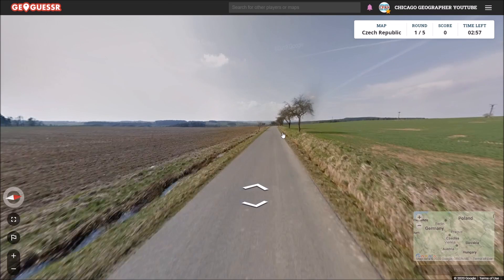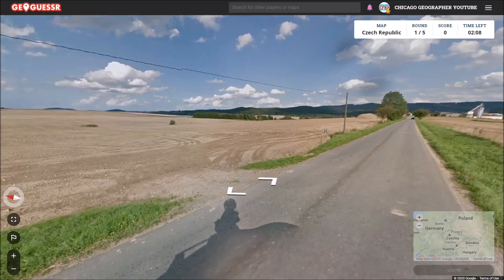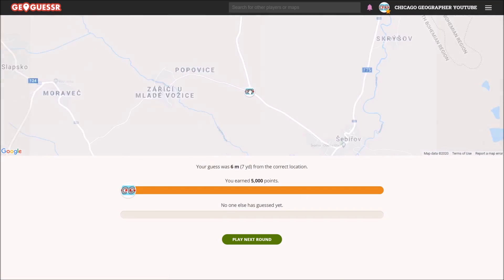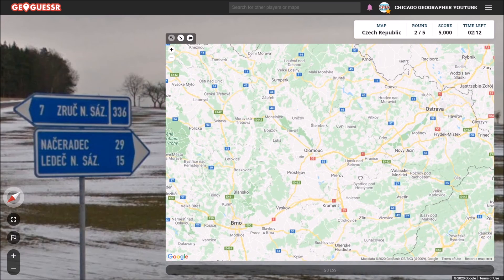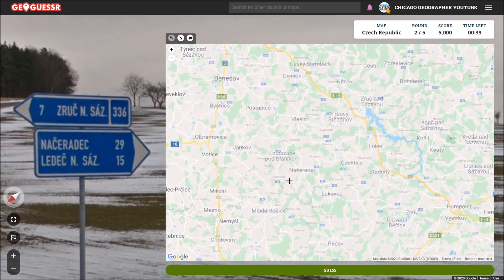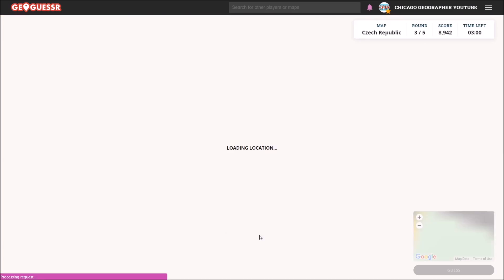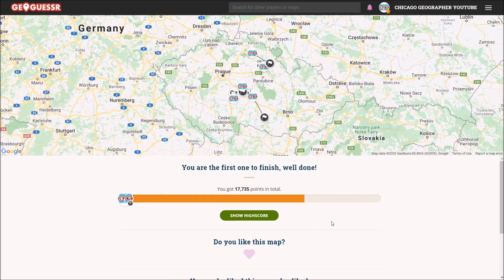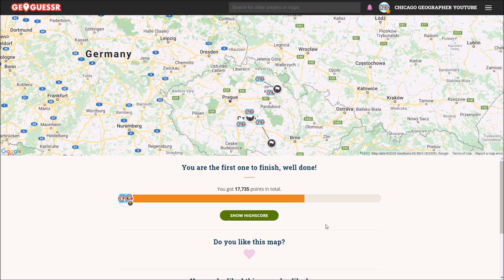Geoguessr - Czechia (Czech Republic) 3 minutes per round - Country Spotlight #25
Today I'm exploring the beautiful country of Czechia (or the Czech Republic) on Geoguessr with a 3 minute timer. You can play along by clicking here!